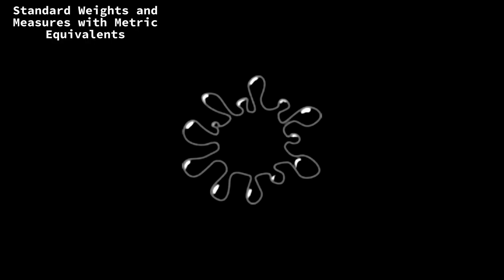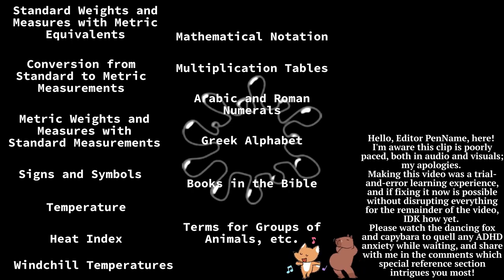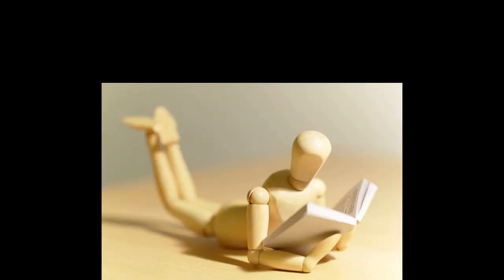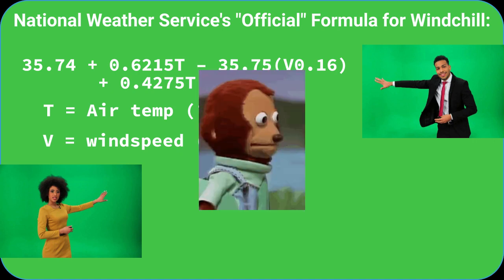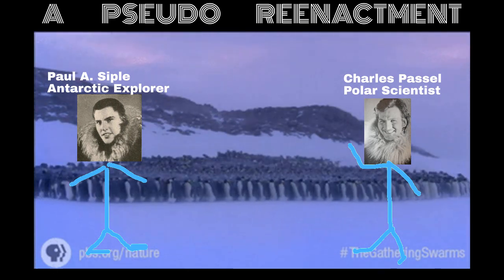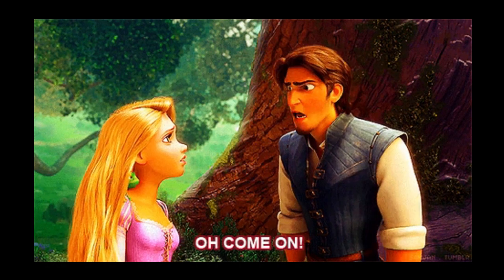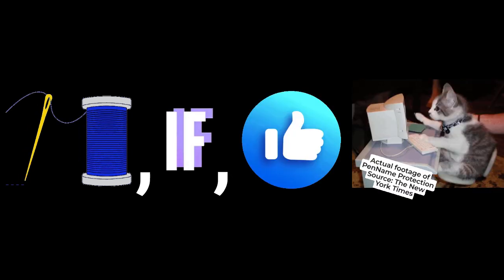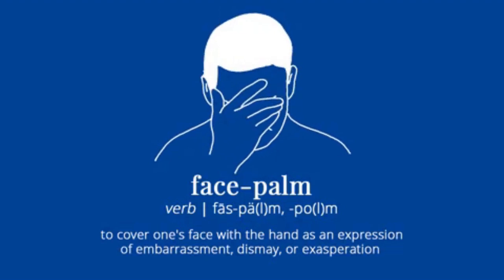Where's Atom? A Search for the Origin of the Atom (Part 1) - A Manifested Musing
A casual search for resources interrupted by an "ah-ha!" moment soon became a mini-dive into finding the origin of the atom.  Giving into the distraction not only yielded some interesting information but also resulted in me learning how to make videos.